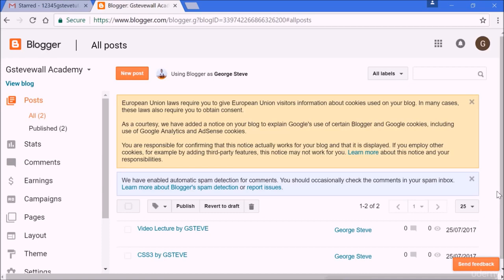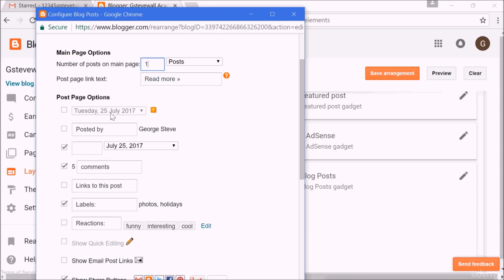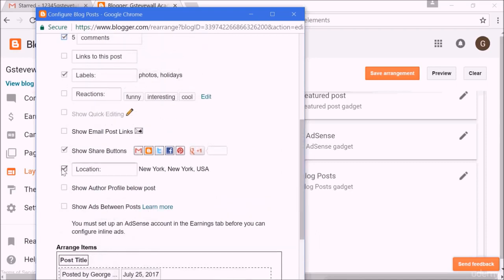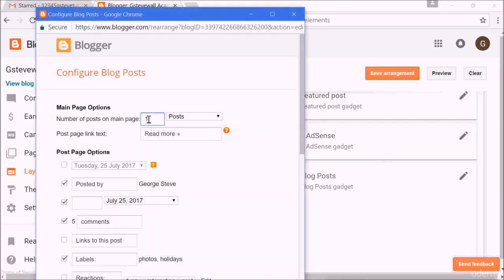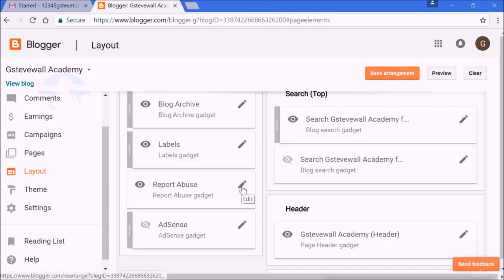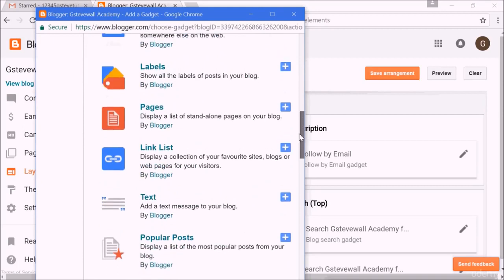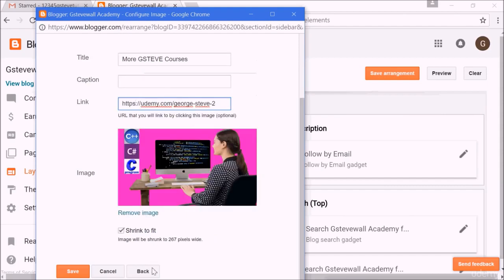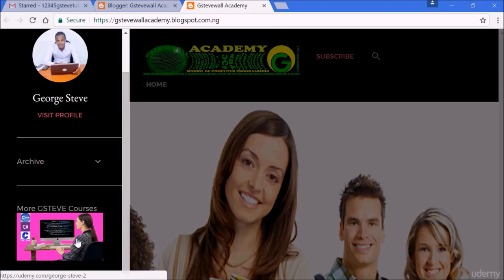Create BLOG |What is Blogger ? | Step By Step TutorialAdd Links And More On Blog 10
hello friends in this video of blogger course we wil guide you how to add link and much more in your blog
what is blogger
create free blogger
make money with blogger